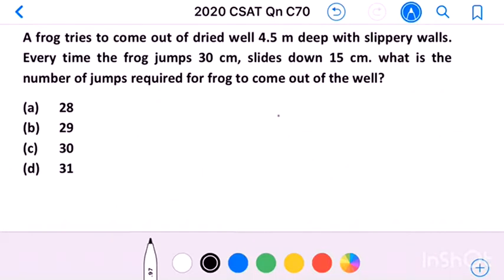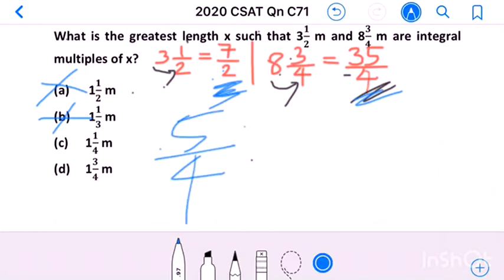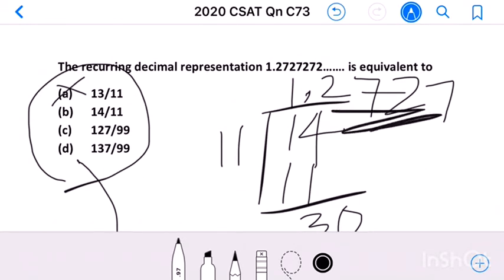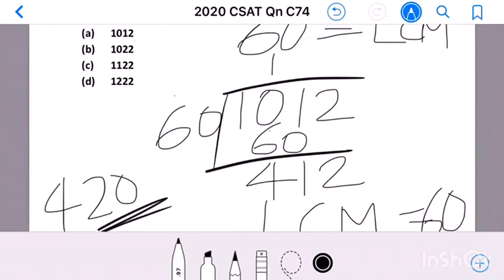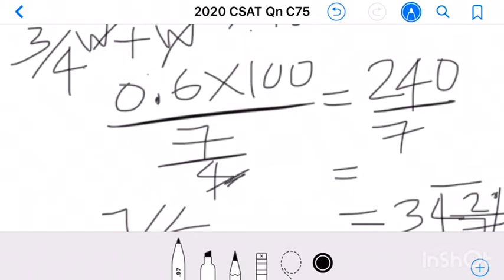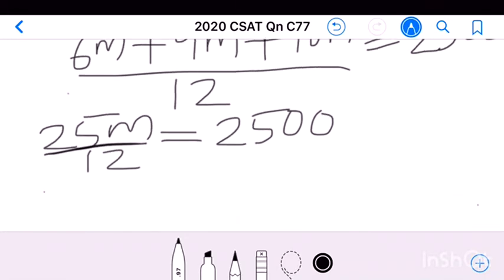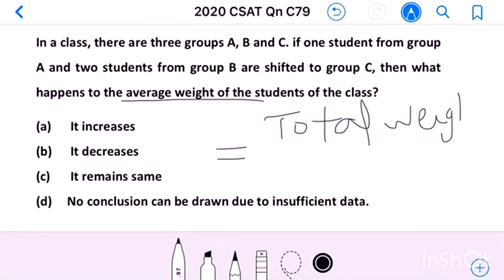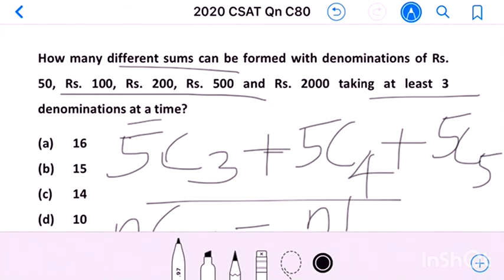CSAT 2020 Detailed Explanations, Part 5 | 2020 CSAT Solutions | Prelims 2020